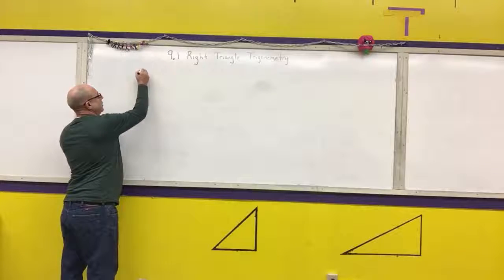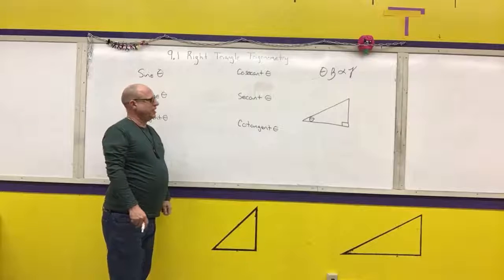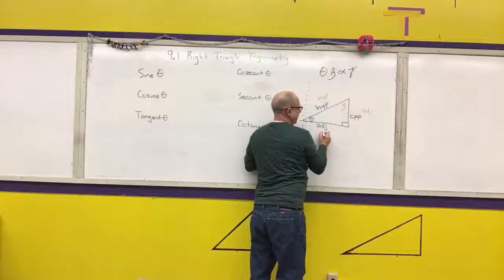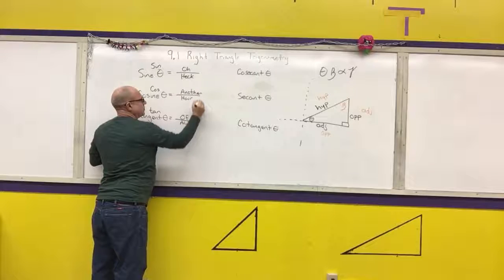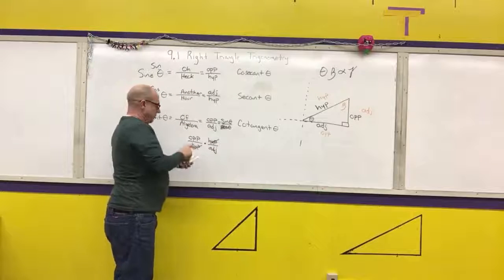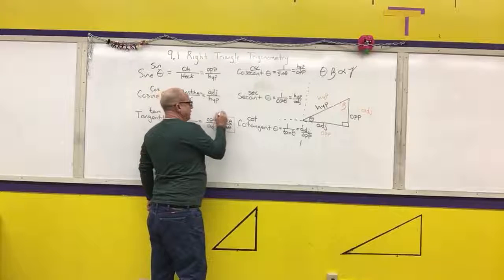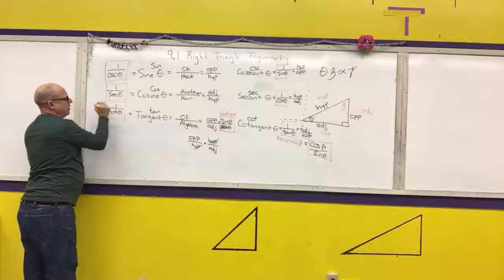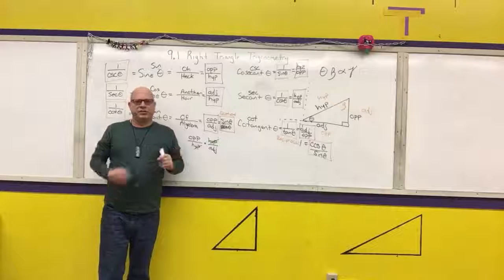Algebra II 9.1A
Right Triangle Trig Definitions